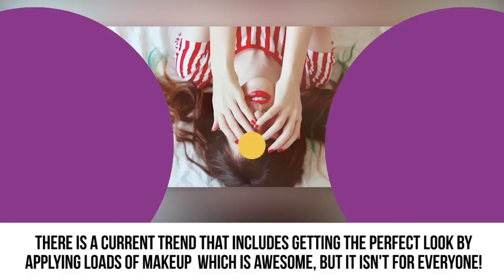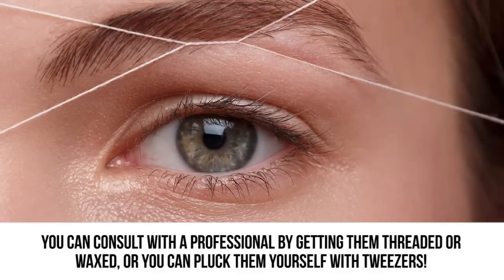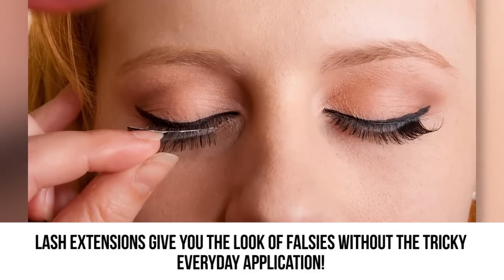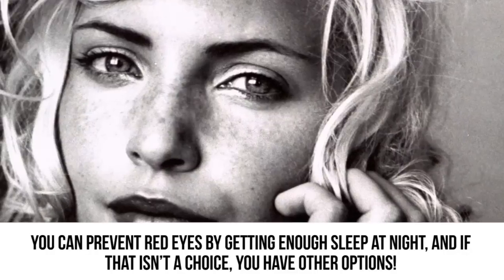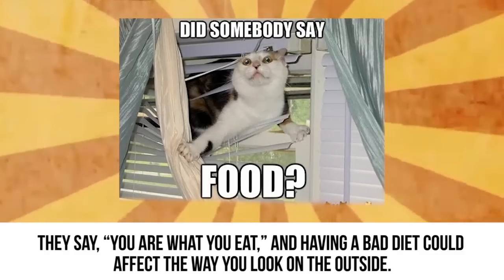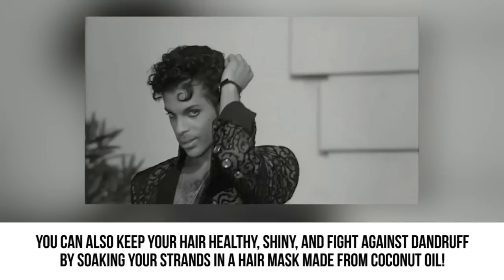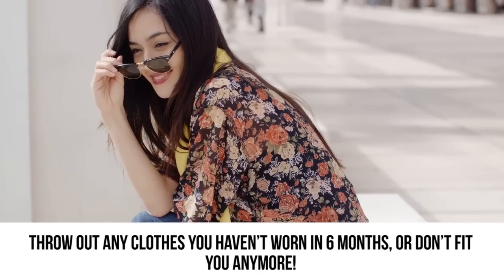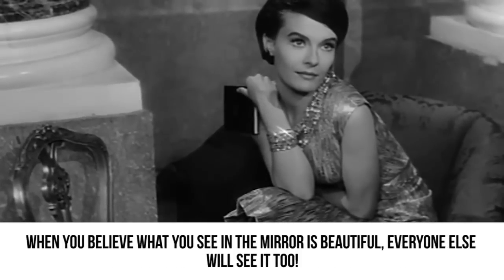10 Simple Rules For Looking Great Without Makeup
10 Tips and tricks on how to achieve a flawless look without the help of makeup.

Description:
There is a current trend that includes getting the perfect look by applying loads of makeup, which is awesome, but it isn't for everyone! If you are someone who isn't allowed to explore make up, or you just like a more natural approach, then we have some tips and tricks for you!